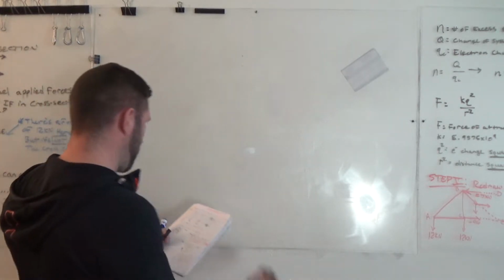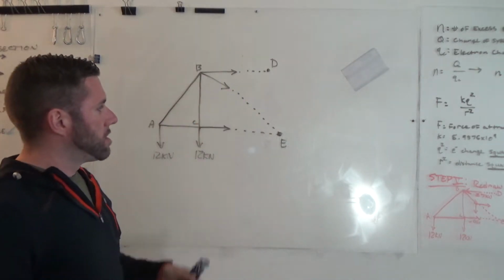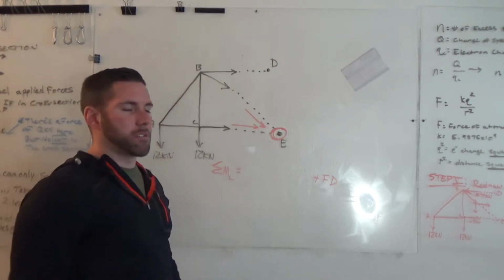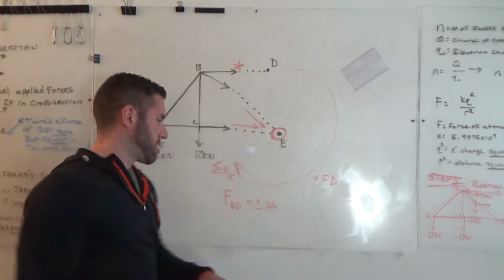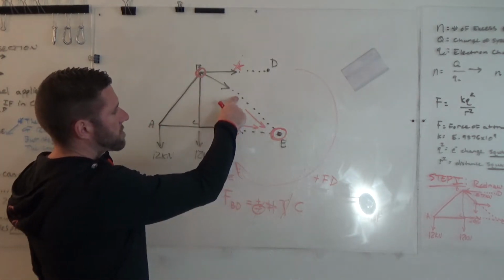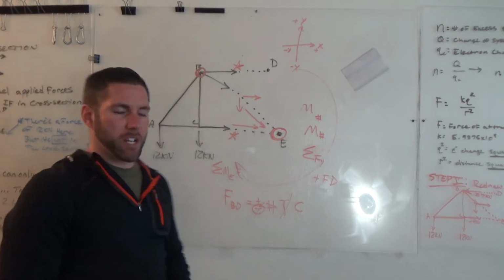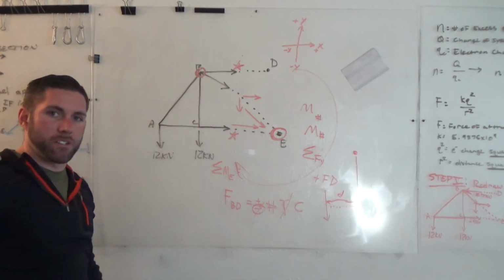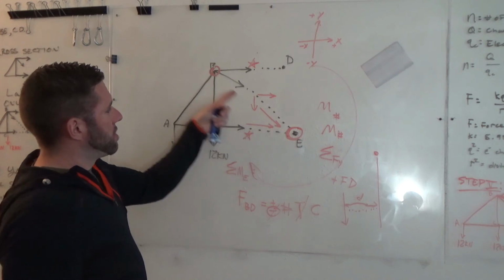Moment Point Selection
For the selection of Points to rotate, and the sign convention of tension and compression